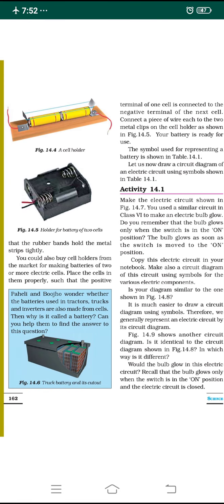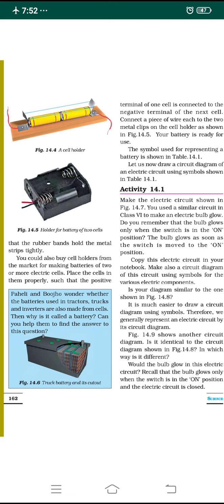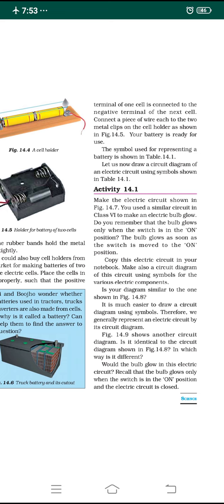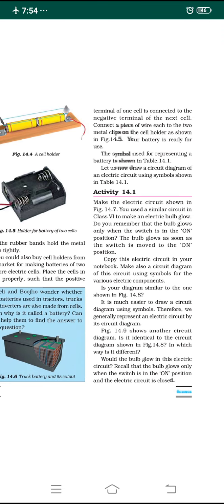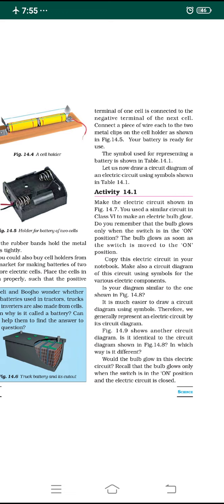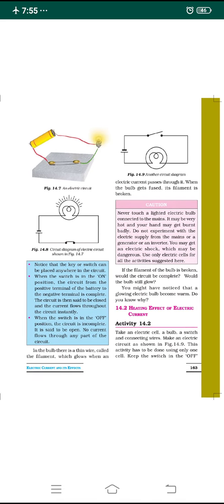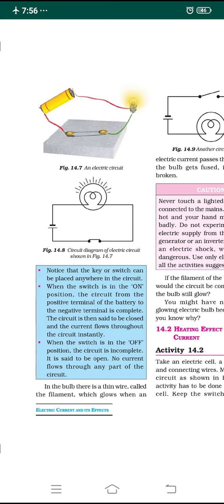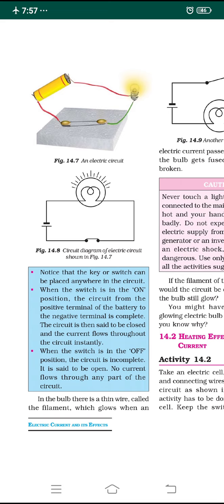CBSE_class_7_Science_Electric components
Basavaraj